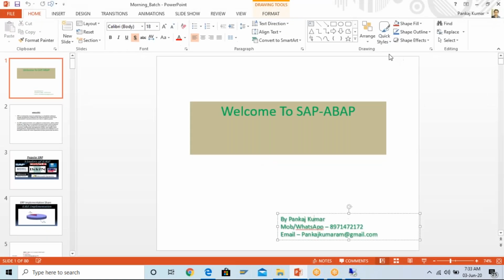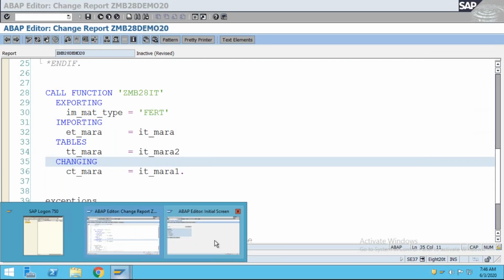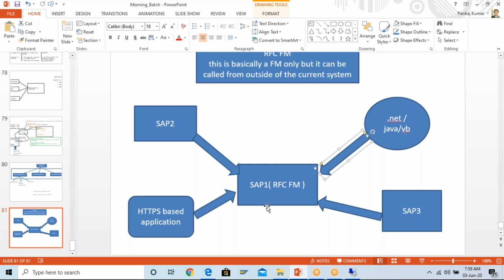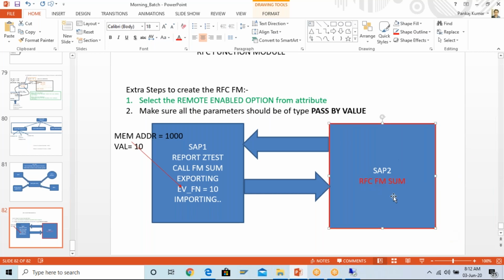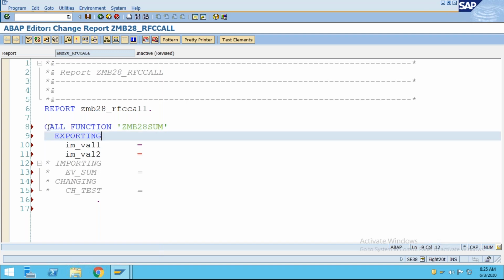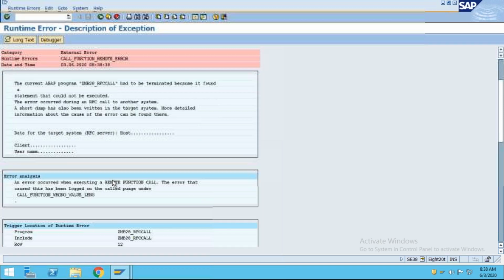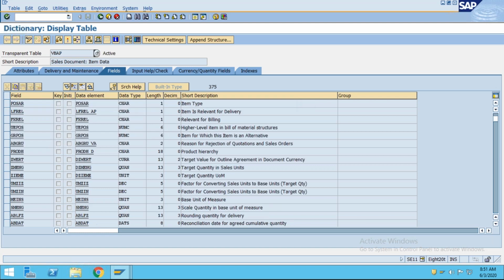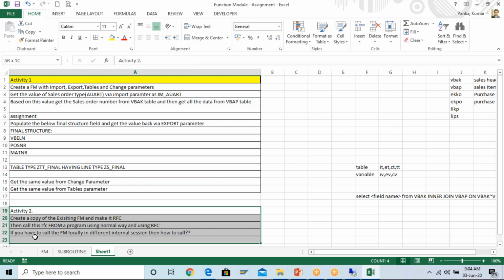Function Module - Part 2 - Remote Enabled Function Module RFC Table Parameters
Remote Enabled Function Module in Detail